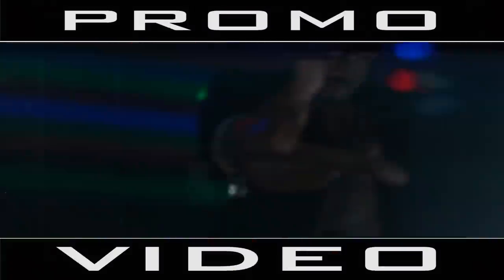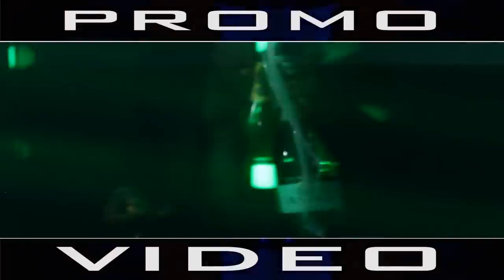Terrance B (Promo Video) "F' Up The Check" ShotBy187Films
Terrance B
(Promo Video)
F' Up The Check
DirBy-@187Films
SuperiorMusicGroup
BlaccHollyWoodMusicFamily